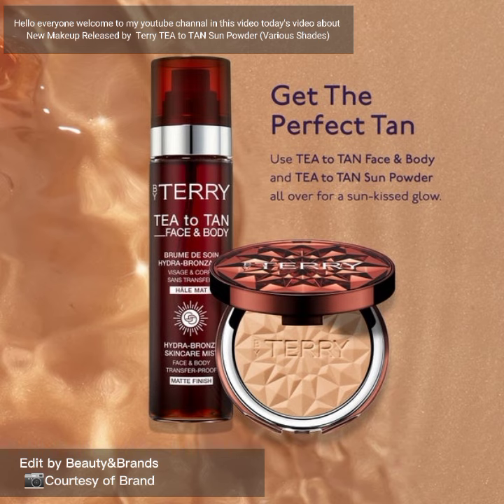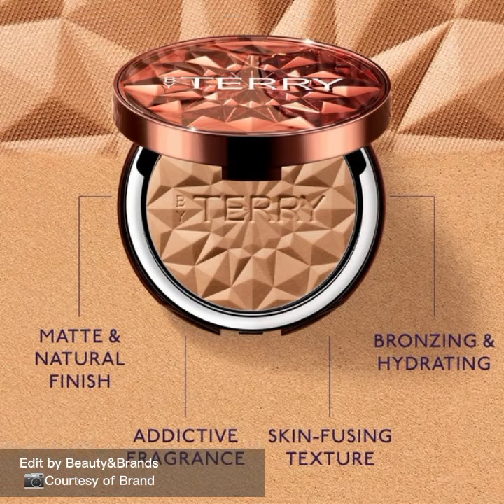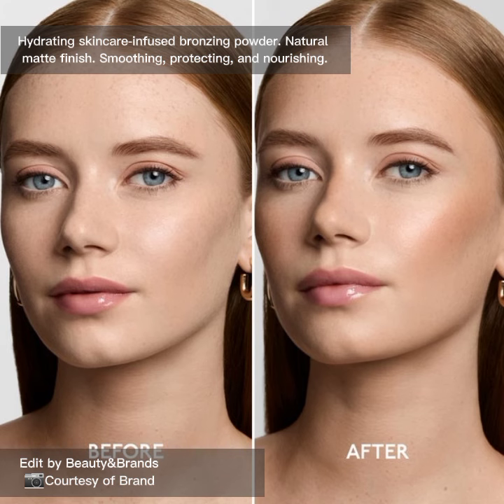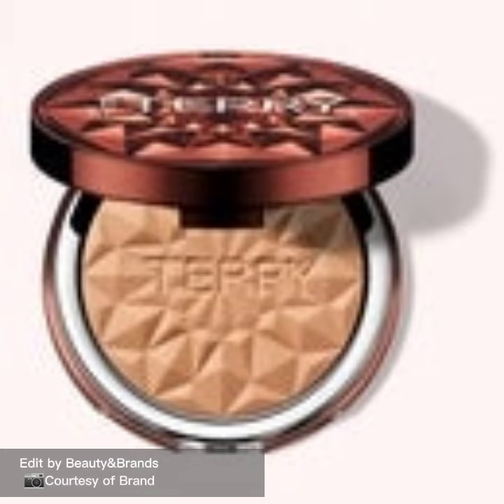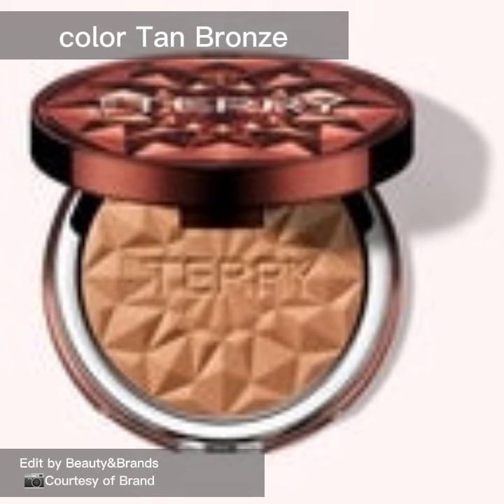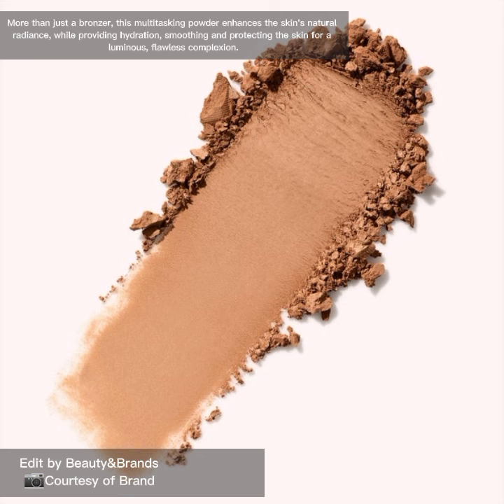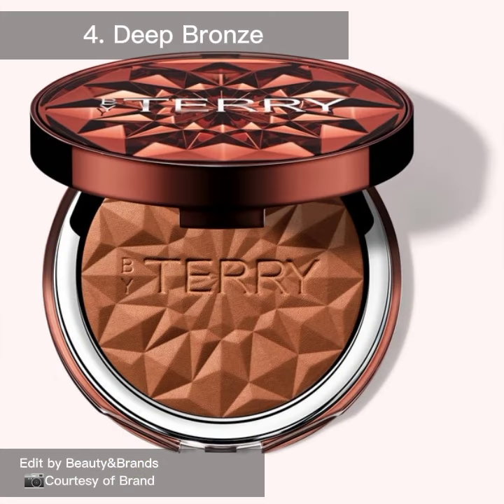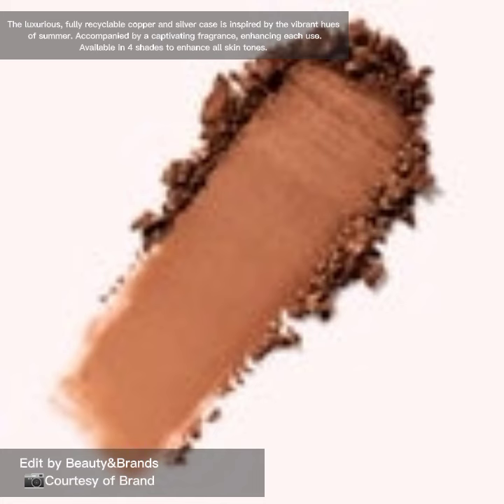New!By Terry TEA to TAN Sun Powder|New Makeup Releases|Beauty&Brands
TEA to TAN Sun Powder $69

Hydrating skincare-infused bronzing powder with a natural matte finish. Multitasking powder enhances the skin’s natural radiance, while providing hydration, smoothing and protecting the skin for a luminous, flawless complexion. In a recycled copper and silver case. Clean and vegan formula
 Fair Bronze
Medium Bronze
Tan Bronze
Deep Bronze

Available Now on their website

Images Courtesy of Brand